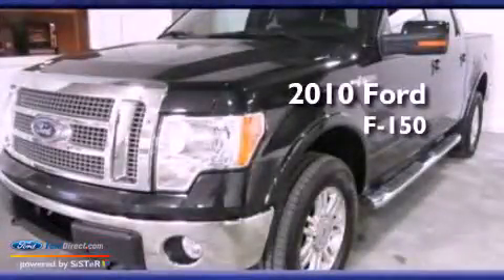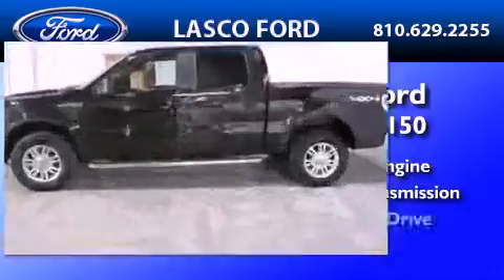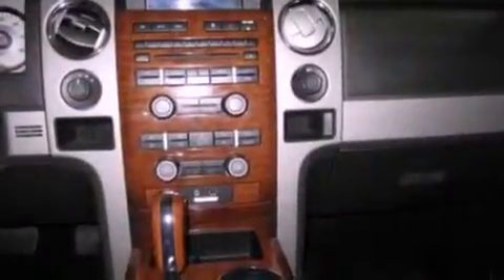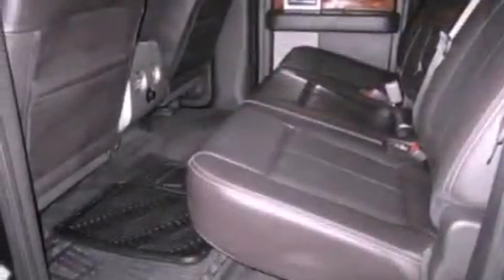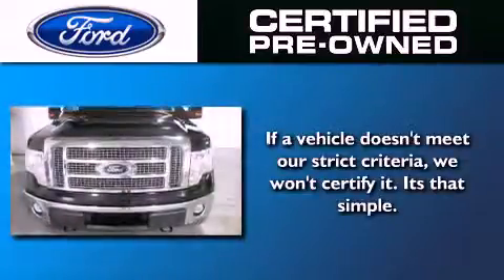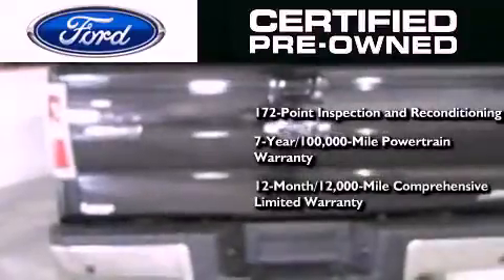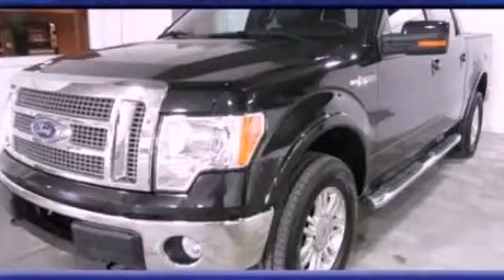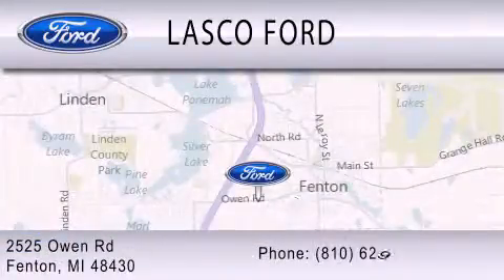2010 FORD F-150 Fenton MI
Year : 2010
 Make : FORD
 Model : F-150
 Engine : 5.4L V8 24V MPFI SOHC FLEXIBLE FUEL
 Trans . : 6-SPEED AUTOMATIC
 Exterior : BLACK
 Miles : 32,065
 Interior : BLACK
 Stock : OP4254